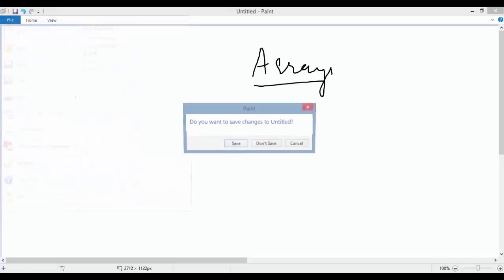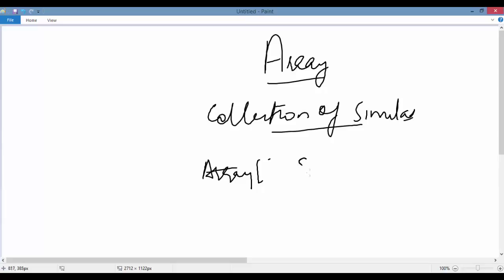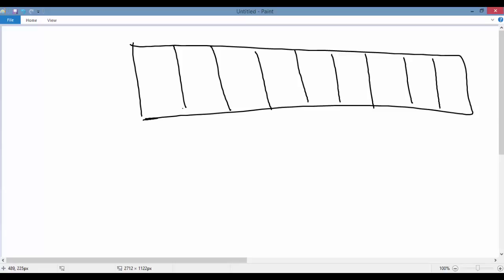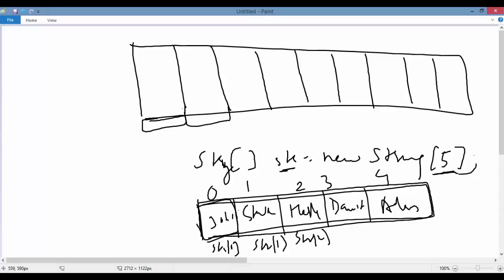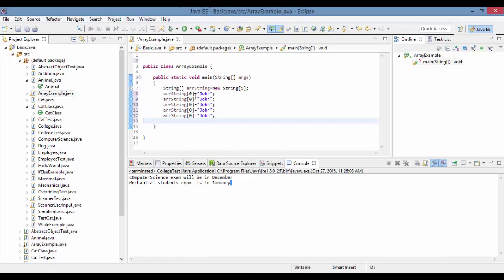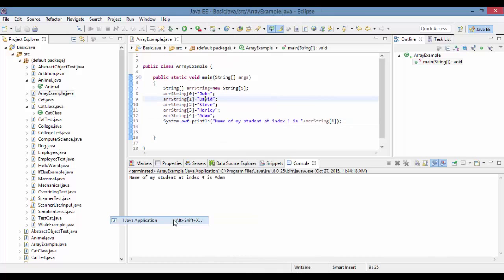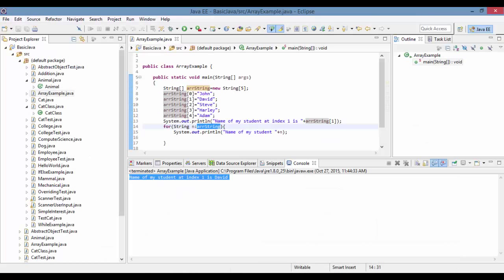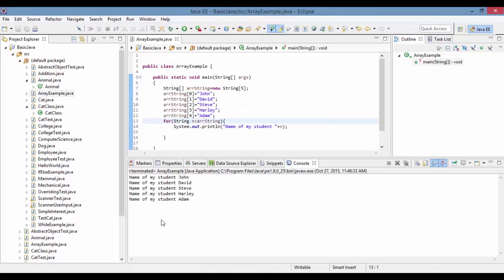Java Programming tutorial: How to declare an Array in JAVA with example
Array in java is used to store similar kind of elements. It is a data structure where we store similar kind of elements.Array in java is index based, the first element of an Array is stored at an index of 0.Disadvantage of using array in Java is that it can store only fixed size of elements,the size of an array cannot be changed at run time , to solve this problem we have collections framework provided by JAVA.Array are classified into two types Single Dimensional and Multi Dimensional Array.